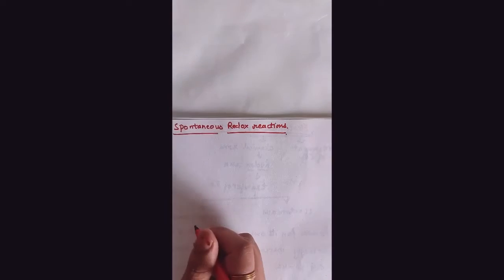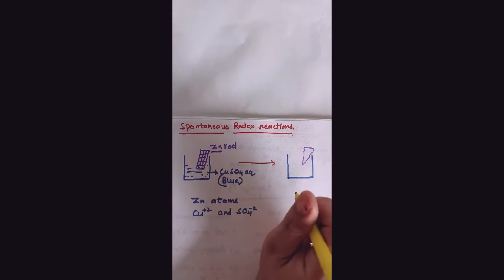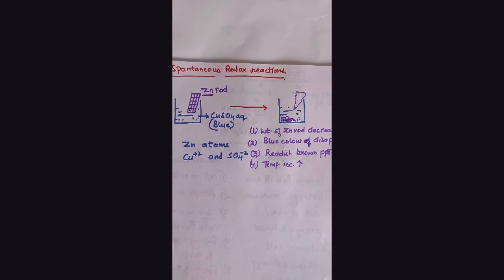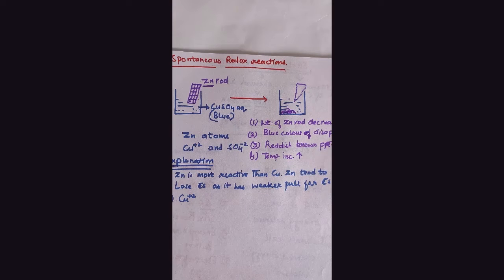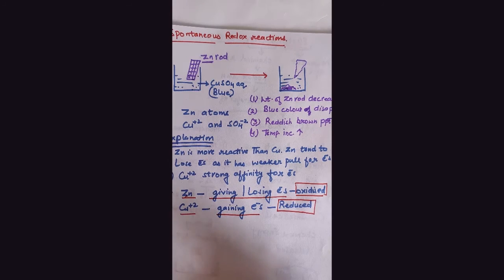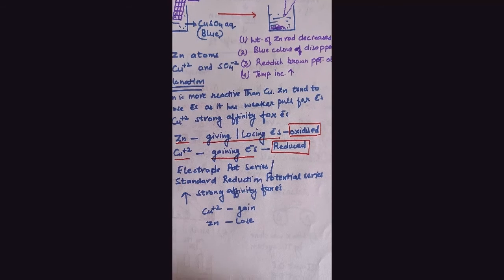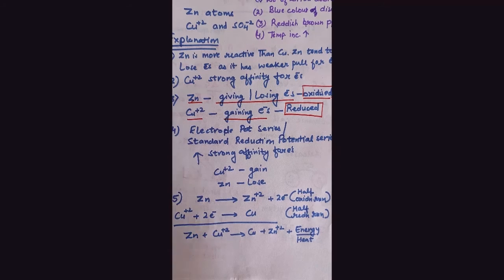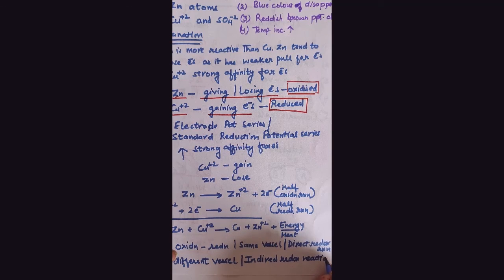Electrochemistry (PART 2)